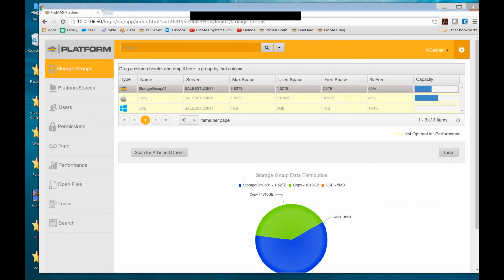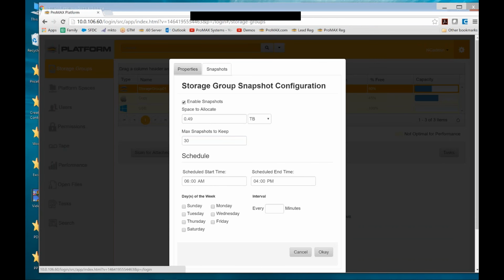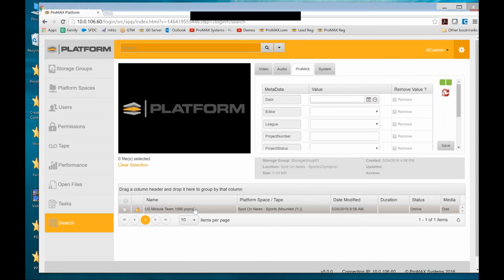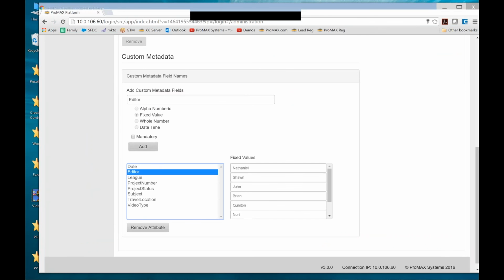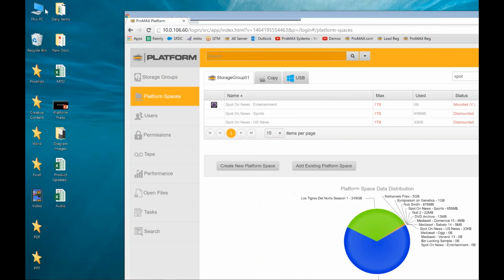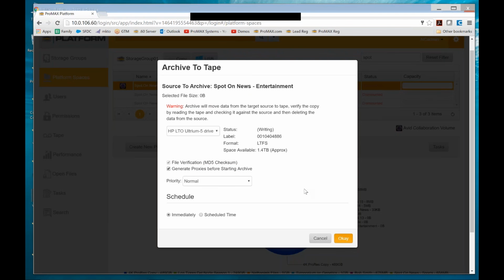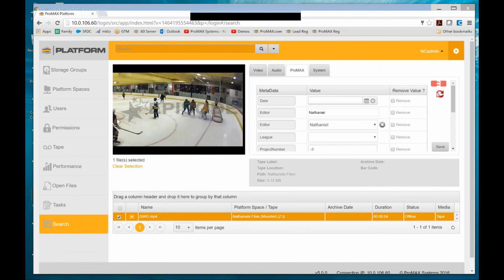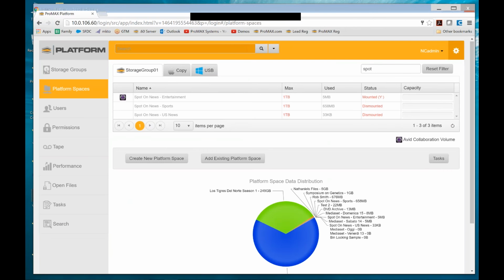12 min Platform Demo